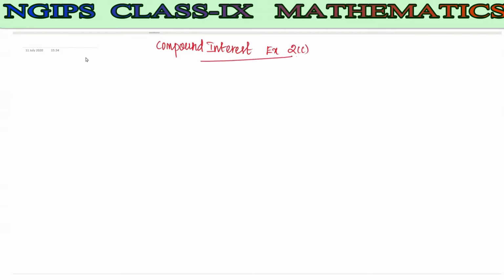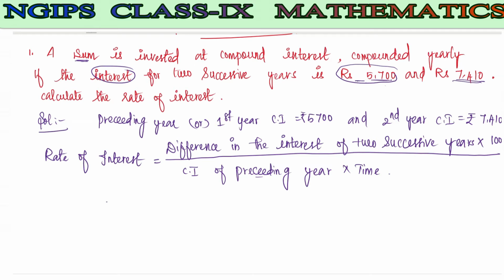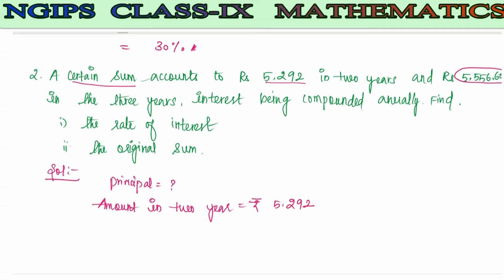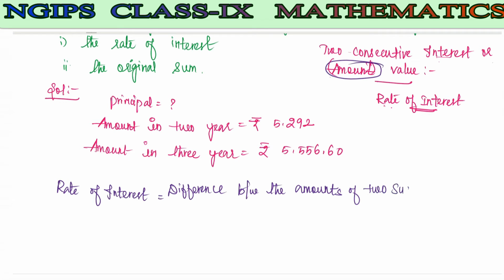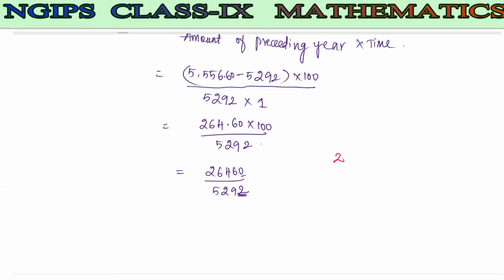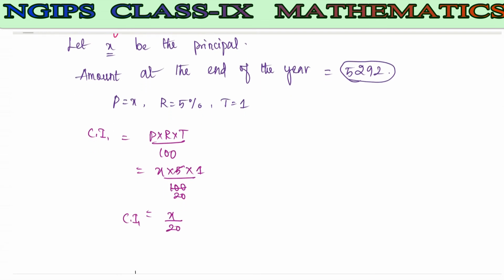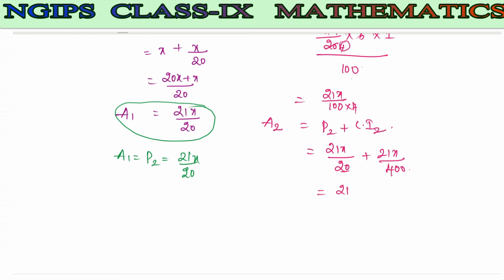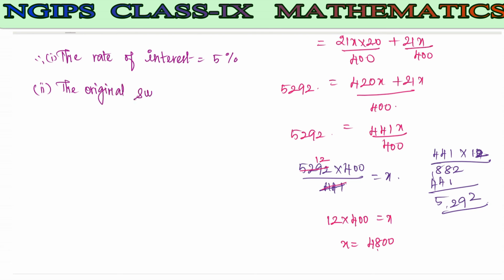Compound Interest - Easy Example Class IX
I Compound interest is the addition of interest to the principal sum of a loan or deposit, or in other words, interest on interest. It is the result of reinvesting interest, rather than paying it out, so that interest in the next period is then earned on the principal sum plus previously accumulated interest.

Compound Interest - Easy Example And Practice.